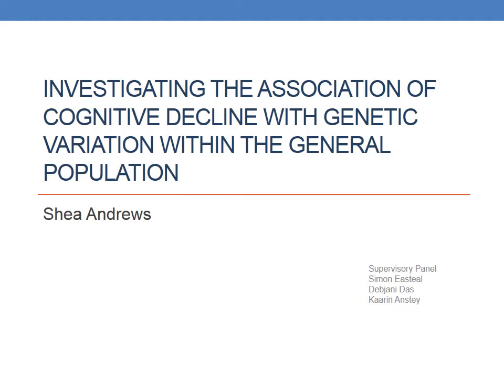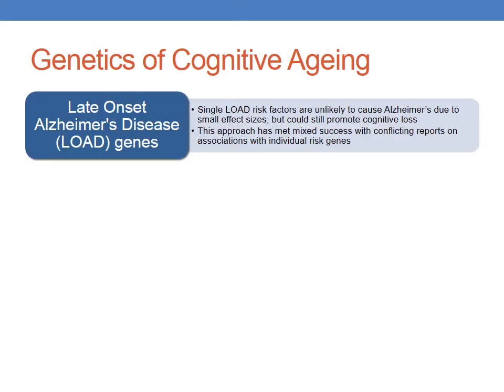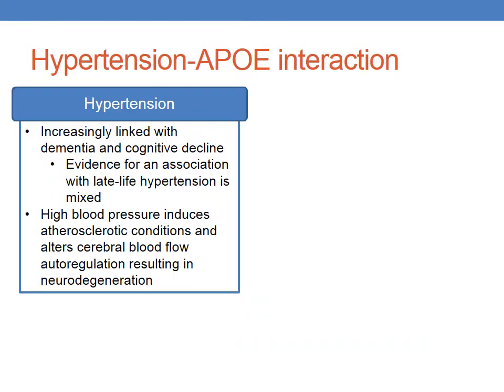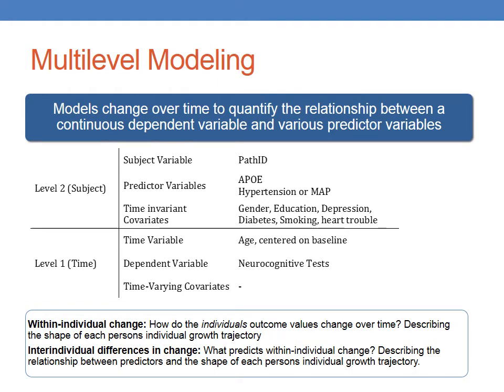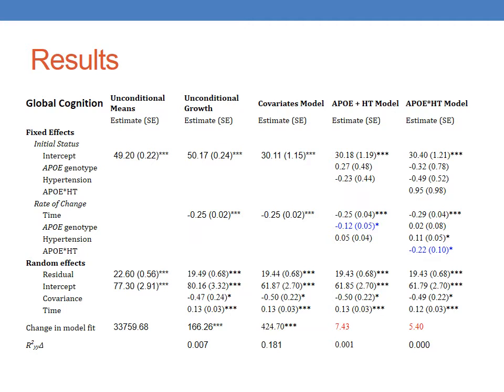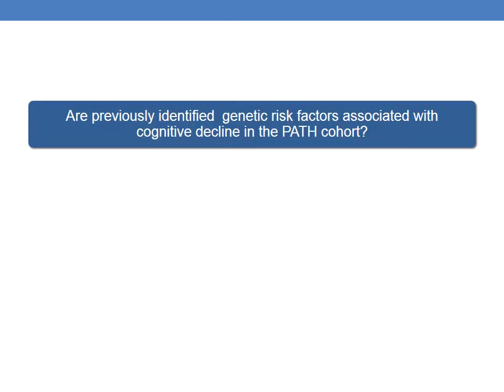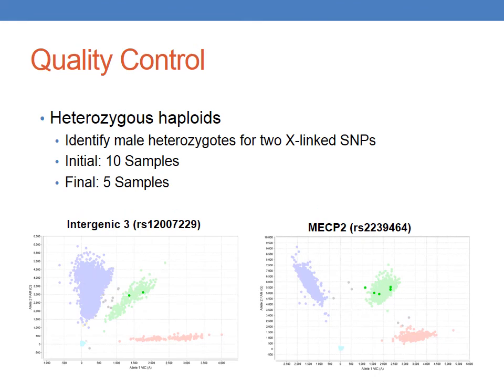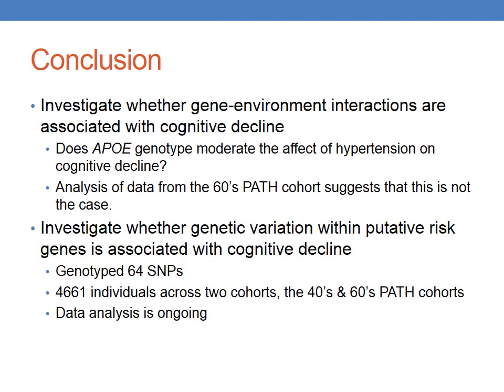1st Year PhD seminar: Genetic variation associated with cognitive decline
School Seminar presented 12 months after commencing my PhD outlining the progress I have made in my project that is investigating the associations of cognitive decline with genetic variation within the general population.